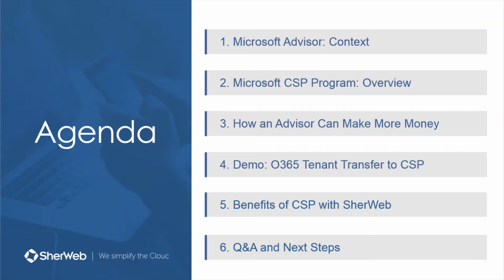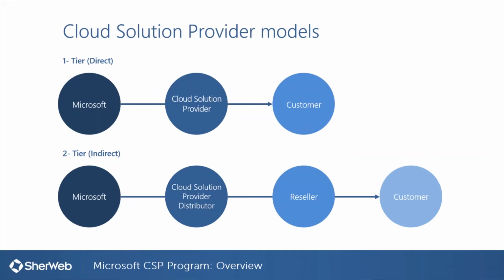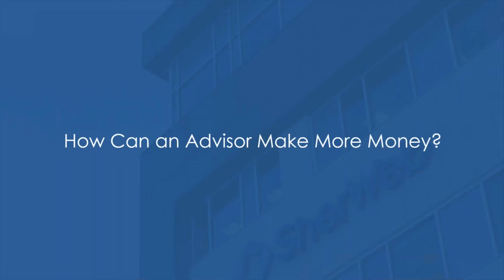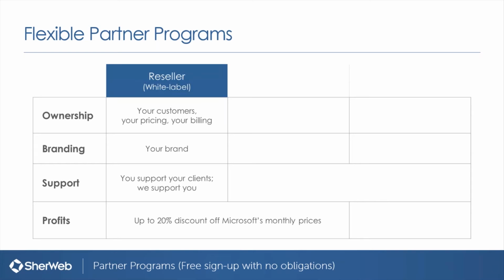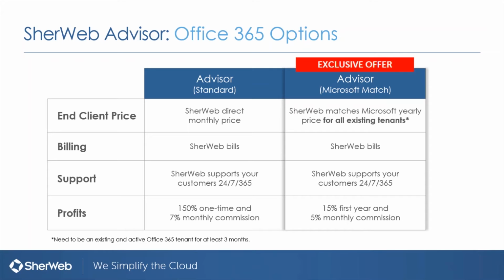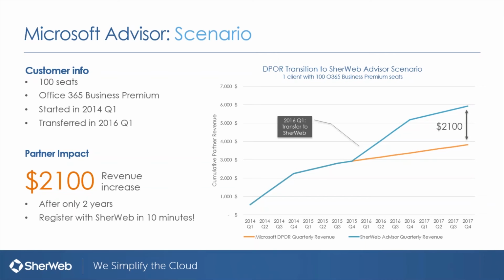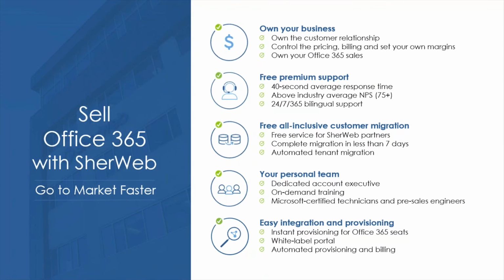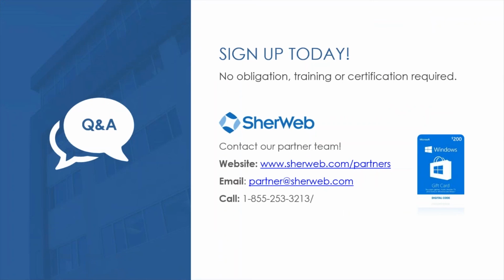How Microsoft Advisors Can Double Office 365 Revenue in 10 Minutes | SherWeb Webinars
Join us for this webinar hosted by SherWeb. Find out how easy and profitable it is for Microsoft Advisors to transfer their Office 365 customers to SherWeb’s CSP program.

Learn how to:
• Increase monthly recurring margins by more than 20%
• Save up to $40/user for customer migration
• Add client support and/or direct billing without investment
• Transfer a client from Advisor to SherWeb CSP in 10 minutes